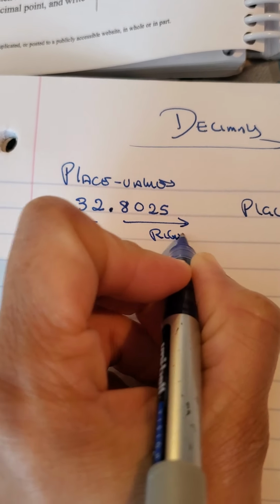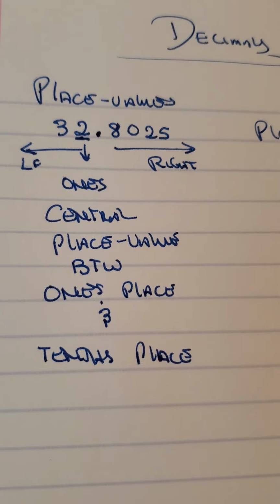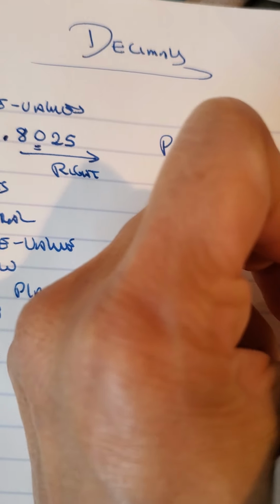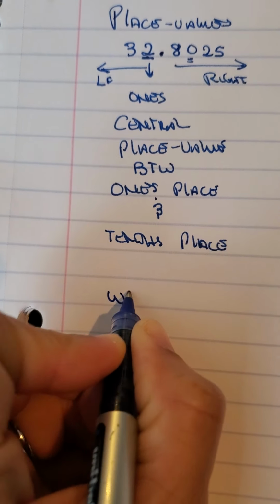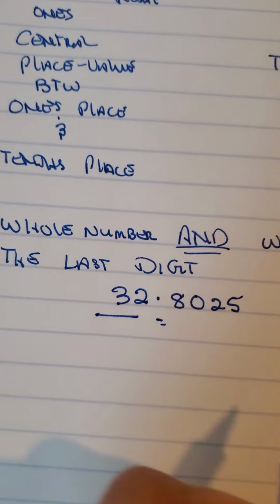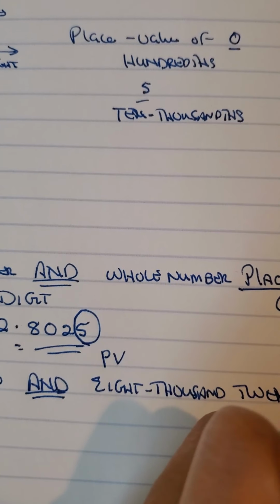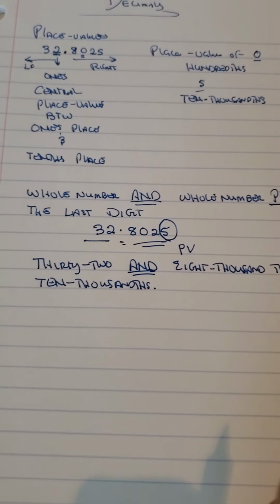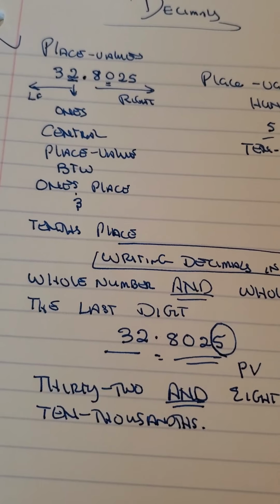Decimal Place-Value & Writing from Std. Form to words pt. 1